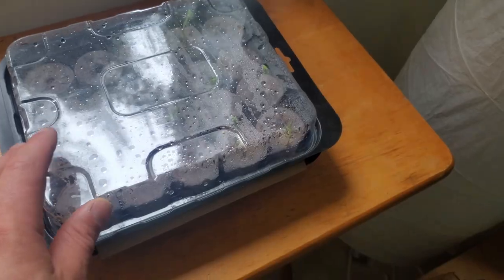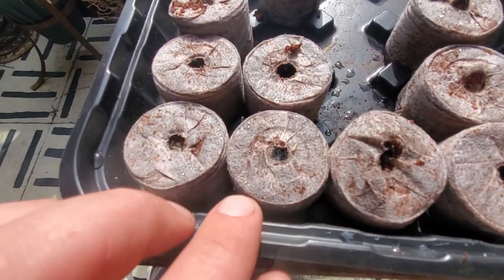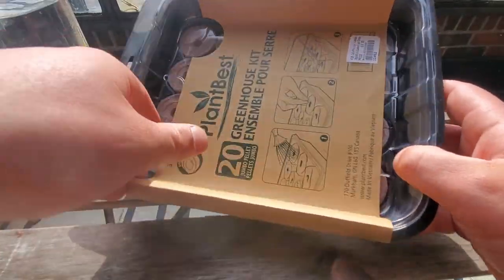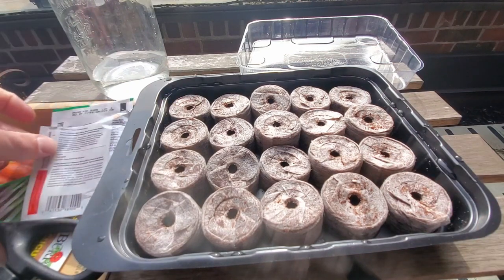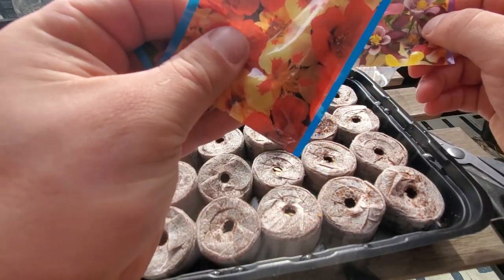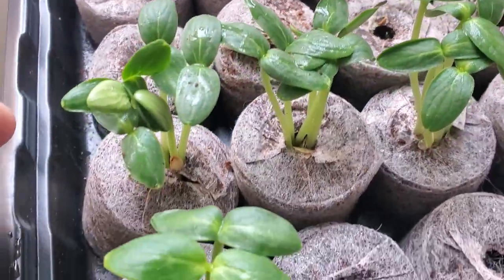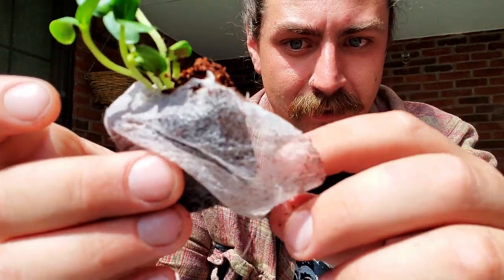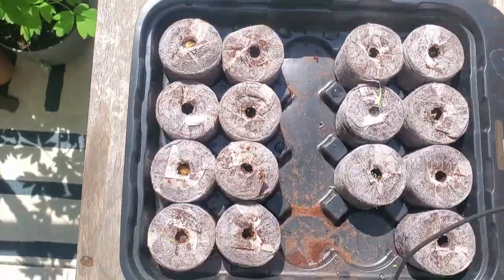Plant Best Greenhouse Kit Full Review | Gardening From Seed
After the first round using these greenhouse kits from Plant Best went so well, I decided to try out the second kit with some more variety of seeds. I wanted to see how well overall these kits are for germination on different kinds of plants and overall it was pretty successful. This video covers the entire process from seed to planting with a few tips and tricks I figured out during the process of learning how to use these. Definitely worth it if you want to get some gardening going in a hurry.